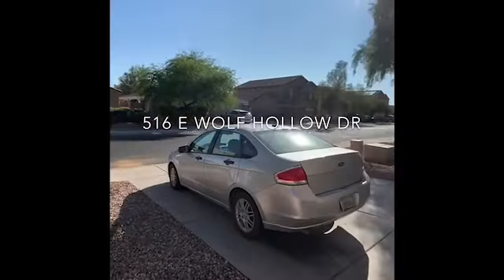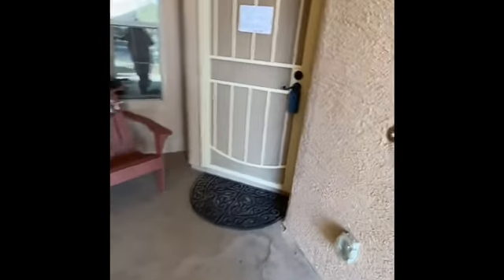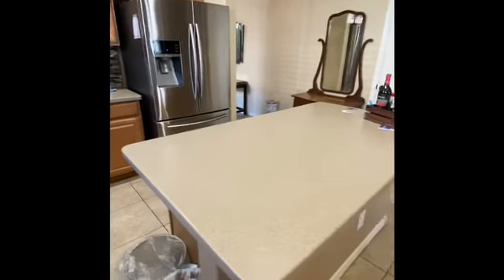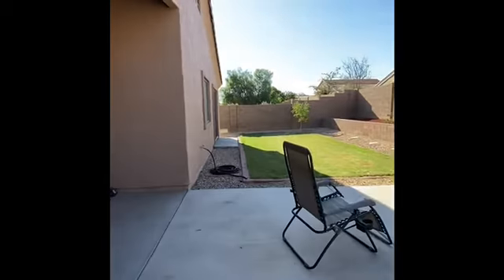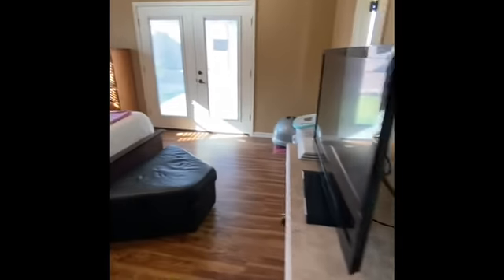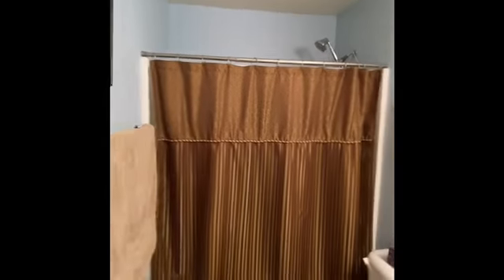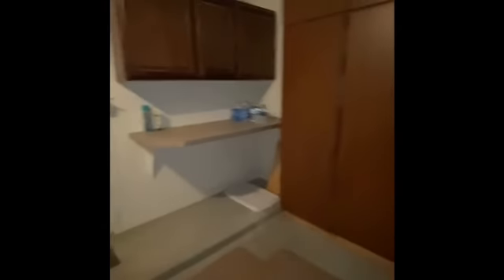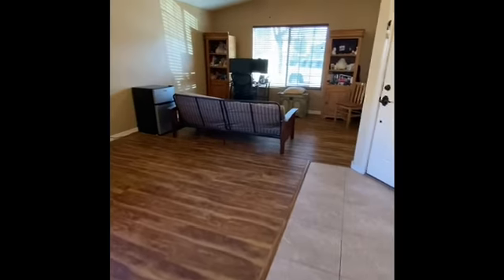516 E Wolf Hollow Dr, Casa Grande, Az 85122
Beautiful home, 4 bed 2 bath, 1940 SQ ft